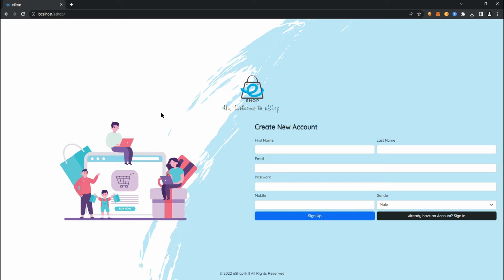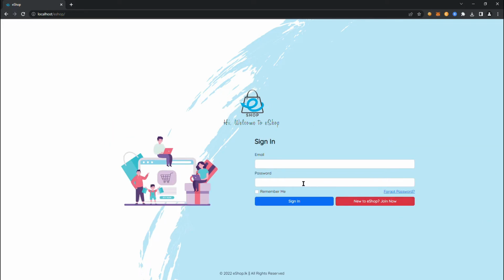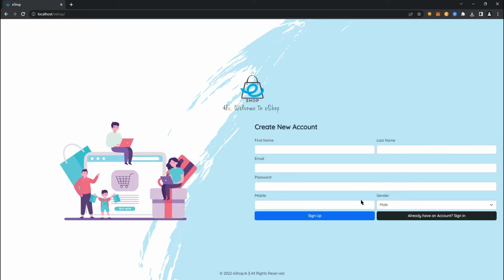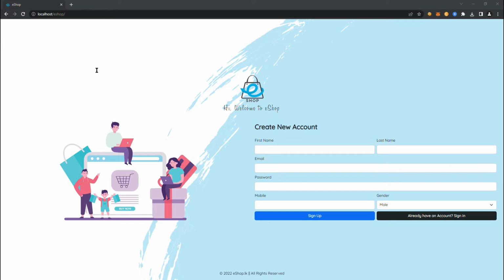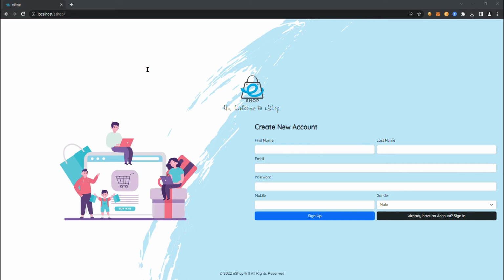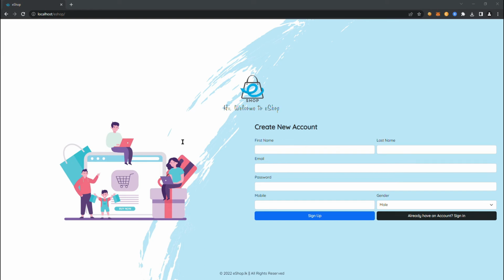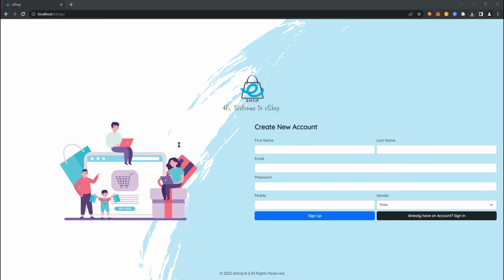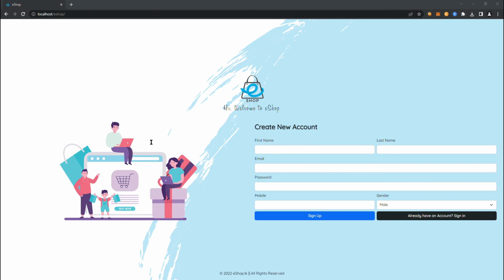Designing a Response User Sign in and Sign Up Page using HTML, CSS, JavaScript and Bootstrap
Video title : Designing a Response User Sign in and Sign Up Page using HTML, CSS, JavaScript and Bootstrap